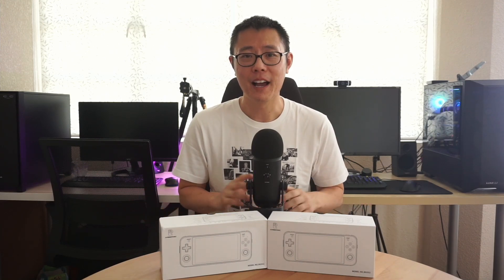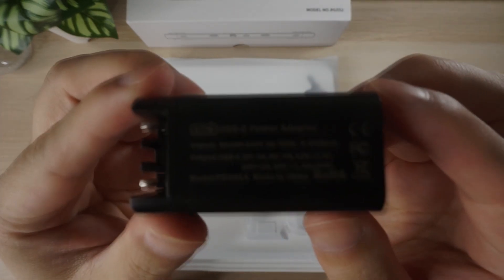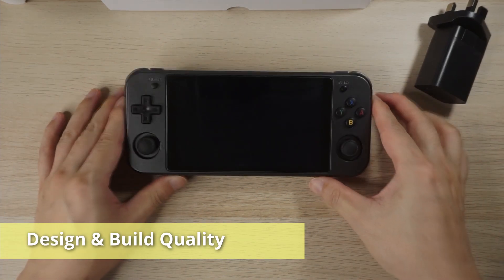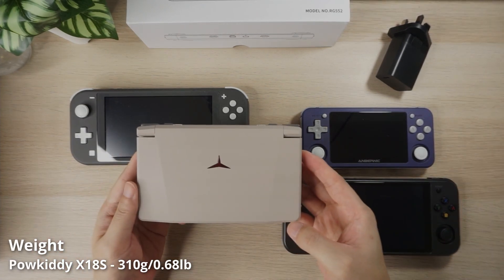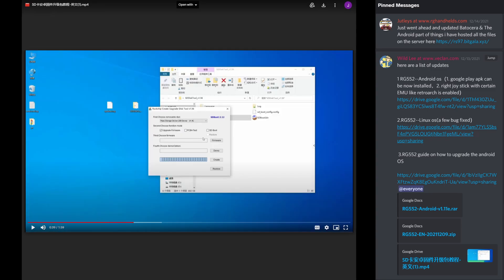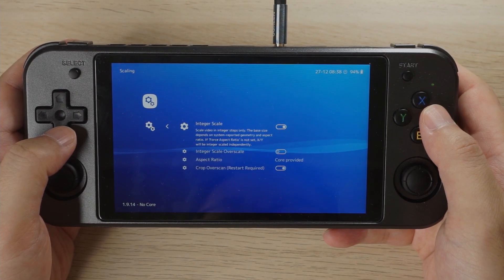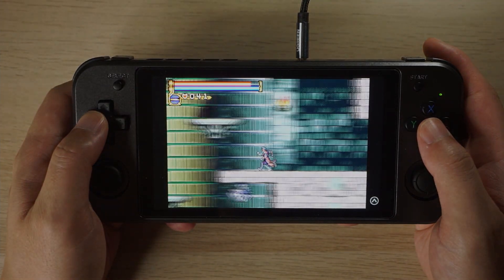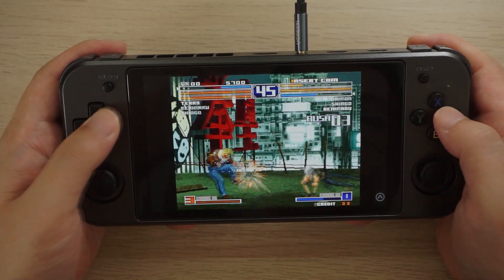Anbernic RG552 Detailed 1st Impressions, Setup - 8/16/32 bit Retro Premium Handheld? + Giveaway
Here's my first look at the Anbernic RG552 - a 5.36" IPS LCD Retro Handheld. Does it live up to expectations? Let's Find Out!

Thank you to Anbernic for sending the grey review unit.
I purchased the black unit for myself.

Chapters
0:00 Intro
2:03 Unboxing
3:05 Specs, Benchmarks, Price
4:47 Design and Build Quality
7:37 Charging
8:03 Screen Quality
8:44 Device Update
9:30 Retroarch Setup
11:25 Gameboy
12:55 Gameboy Advance
14:12 Super Nintendo
14:53 Sega Mega Drive / Genesis
15:28 Neo Geo
16:01 PS1
17:29 Conclusion
17:55 Giveaway Details

Links

Geekbench
RK3399

Anbernic RG552 - Update (from Anbernic Fan Discord Channel)
1 RG552--Android os（1. google play apk can be now installed，2. right joy stick with certain EMU like retroarch is enabled）

 3.RG552 video guide on how to upgrade the android OS